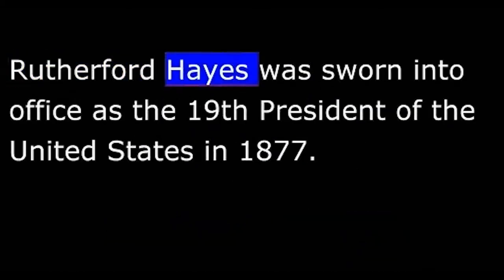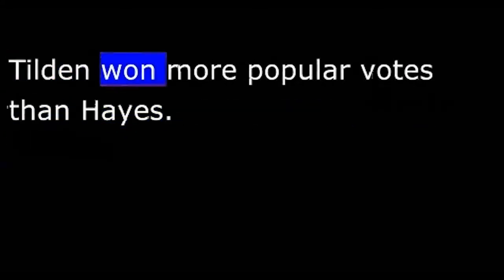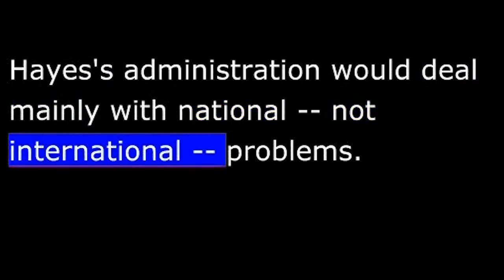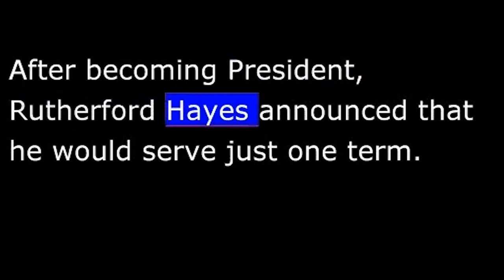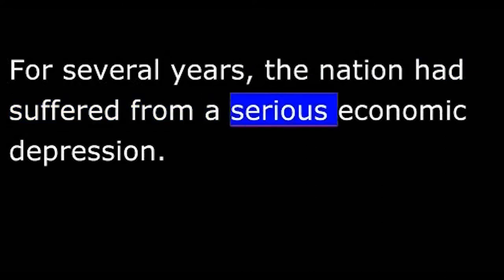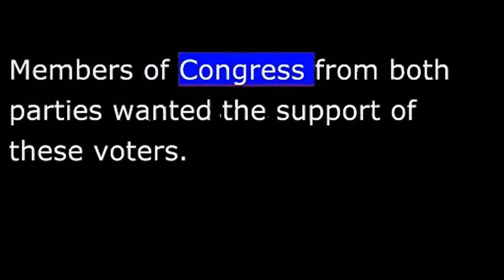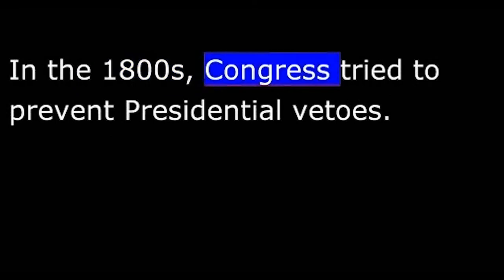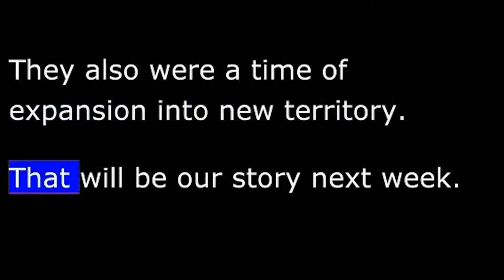American History - Part 121 - Hayes - Reforms Government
At first, people   would President Hayes keep the promises that were made to help him win the election. Most thought he would not. Hayes surprised everyone. In his inaugural speech, he promised to put the country ahead of the party. He said, "He serves his party best who serves his country best."
Party leaders told Hayes which men to appoint to his cabinet. He refused and made his own choices. He ordered federal troops to withdraw from South Carolina and Louisiana. The troops had been there since the end of the Civil War. He also helped southern Democrats establish new governments in their states.
Republican Party leaders criticized President Hayes. Anti-slavery groups also criticized him. They said former black slaves in the south had gained a lot under Republican rule. Now, they said, these black Americans would lose everything.
Hayes did not agree. He had received promises that the new democratic state governments would protect the rights of black Americans. It was not to be. White Democrats kept political control in some southern states for many years. They often denied civil rights to black citizens. Only with the rise of the civil rights movement in the nineteen fifties would the situation begin to change.
After becoming president, Rutherford Hayes announced that he would serve just one term. He wanted to make serious reforms in the federal government. This would be easier to do if he did not have to worry about getting re-elected. Hayes started by changing the system that employed people in government jobs.
Rutherford Hayes showed more political strength during a nationwide railroad strike. The strike began during his first summer as president.
For several years, the nation had suffered from a serious economic depression. Three million people were out of work. Factories and businesses reduced the pay of those who still had jobs. Workers with the Baltimore and Ohio railroad protested. They took control of many areas along the railroad. They refused to let the trains move. The strike spread to other railroads. In some places, the strikes turned into riots, and the riots became violent.
Some governors ordered their state armed forces to intervene. The state forces were not strong enough, however. So the governors asked President Hayes for help. He immediately sent federal troops to troubled cities. The troops stopped the riots and ended the strikes.
Another issue during Hayes's administration involved a railroad in the western United States. It was both a labor problem and an immigration problem thousands of Chinese workers had been brought to America to help build the Central Pacific Railroad. After the railroad was built, many of them remained. Most settled in California. Others came from China to join them. These immigrants competed with white workers for jobs. Whites protested, because the Chinese agreed to work for less money. They said this kept wages down for all workers.
The white workers asked Congress for a law to stop Chinese workers from coming to the United States. Members of Congress from both parties wanted the support of these voters. So they quickly passed a bill that made it much more difficult for Chinese citizens to come to live in the United States.
The bill said the president must cancel part of a treaty between the United States and China. That part of the treaty permitted citizens of each country to settle in the other country.
President Hayes vetoed the bill. He said the United States had proposed the treaty. So, he said, the United States could not change it without agreement from China. Hayes did agree, however, that some action was necessary. So he opened negotiations with the Chinese government. He won an agreement to limit the number of Chinese who could enter the United States.
During the administrations of Andrew Johnson and Ulysses Grant, Congress had weakened many powers of the president. Congress had become the strongest of the three branches of the American government. Throughout his administration, Rutherford Hayes worked hard to strengthen presidential powers.
He looked back on his administration and   "I left this great country prosperous and happy. I left the party of my choice strong, victorious, and united. In serving the country, I served my party. "He died in eighteen ninety-three.
Hayes was right in saying that the United States was strong and prosperous. The late eighteen-hundreds were a time of growth for the nation. They also were a time of expansion into new territory.
That will be our story next week.